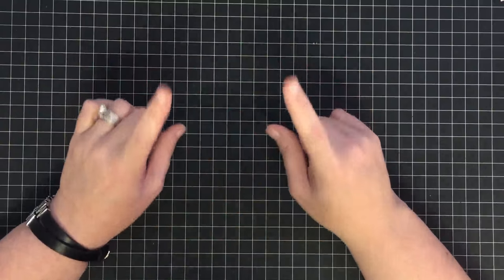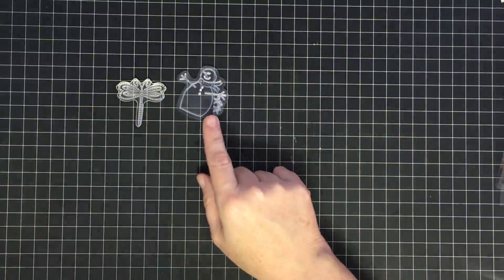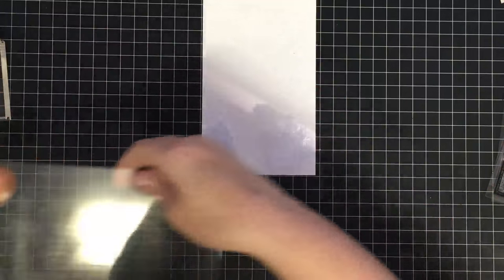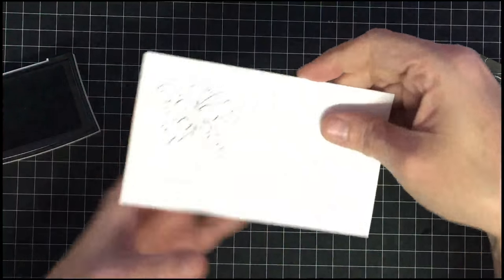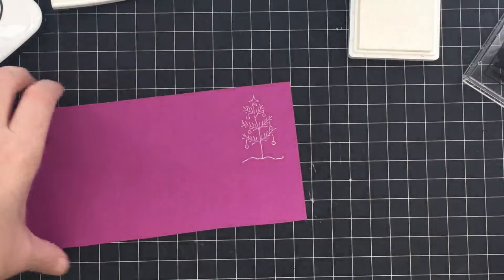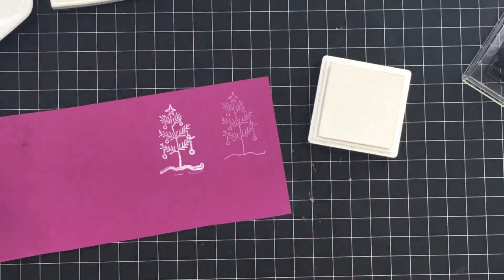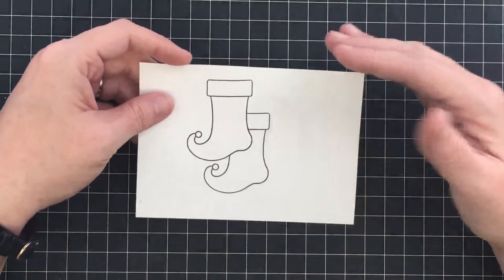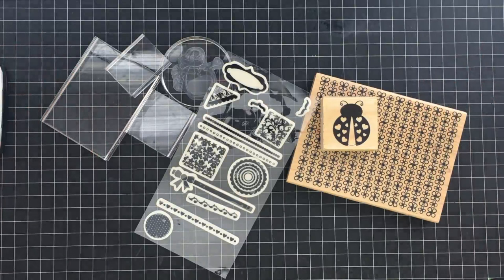How to Stamp Tips, Tricks and Techniques